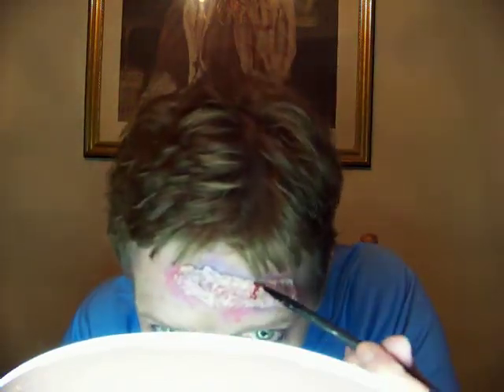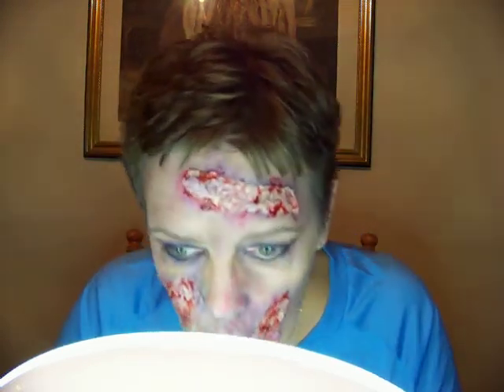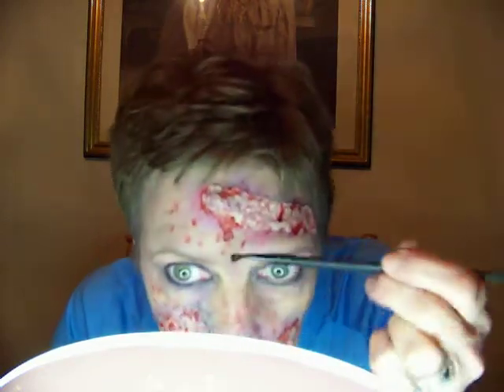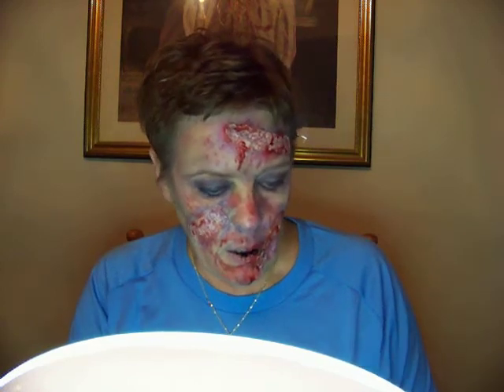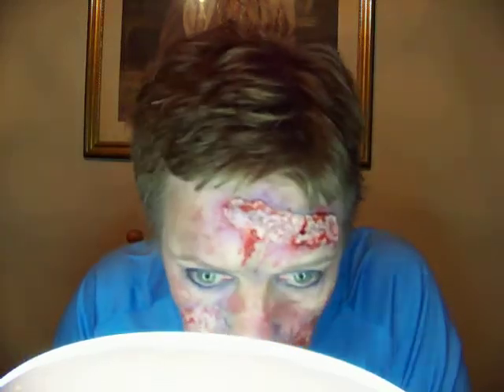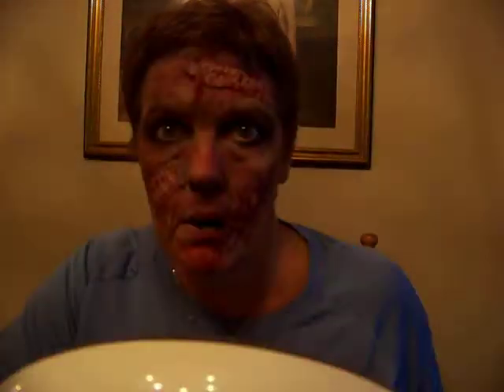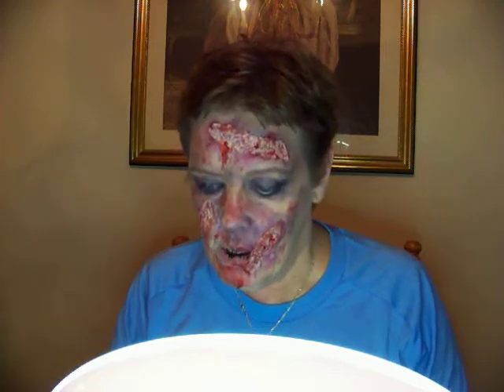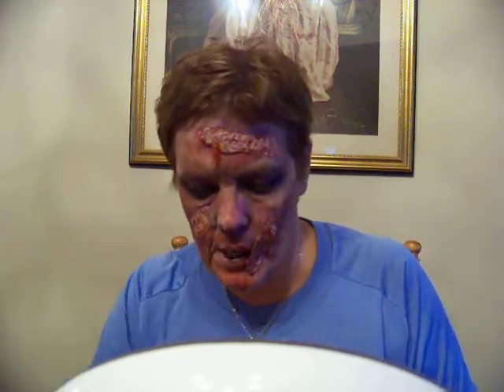Halloween ZOMBIE Makeup Part 3 ~ Finale!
I lost my internet for a while today, further delaying the appearance of this final video. Jeesh! The blue eyeliner was a b***h to get off!